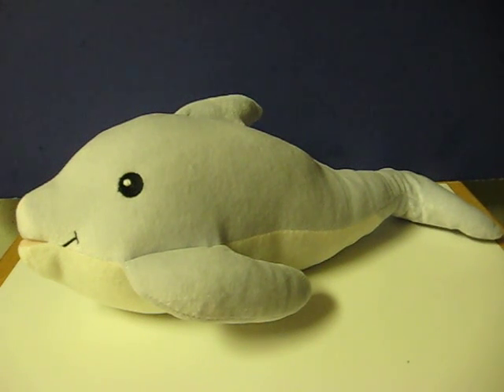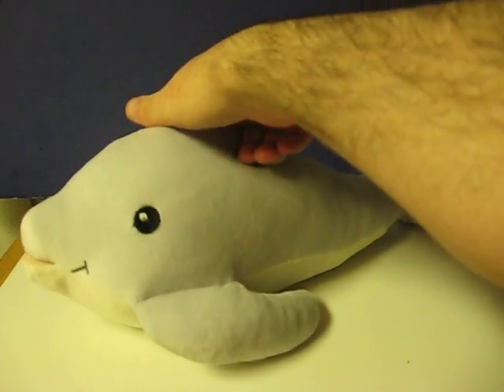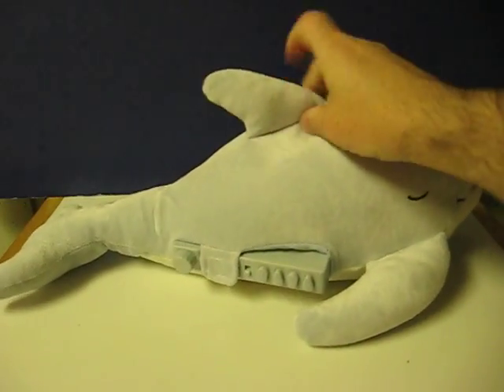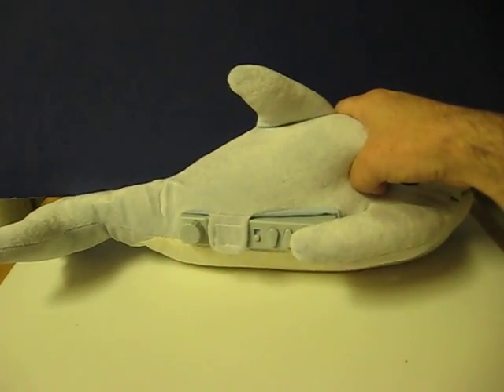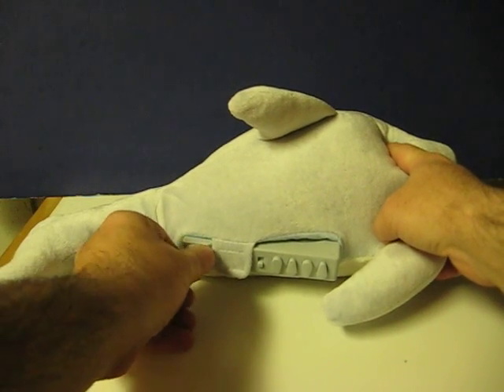Sale Item Demo - Dozy Dolphin Sound Machine Sleep Aid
Quick demonstration video for a Dozy Dolphin sound machine from Cloud B.  He is going up for sale, and this video shows what he does.